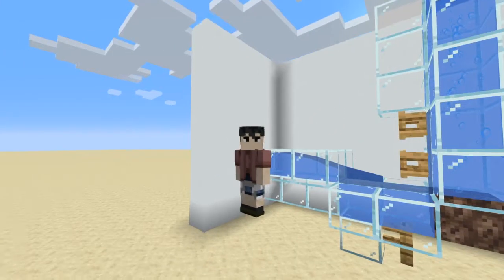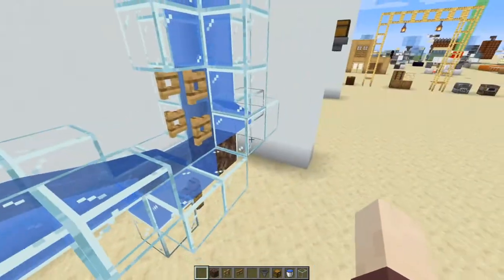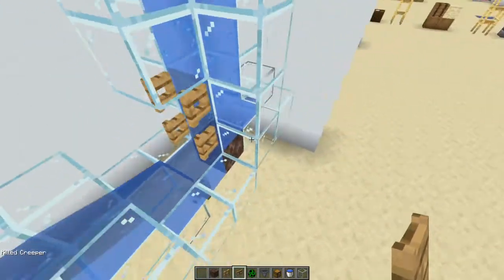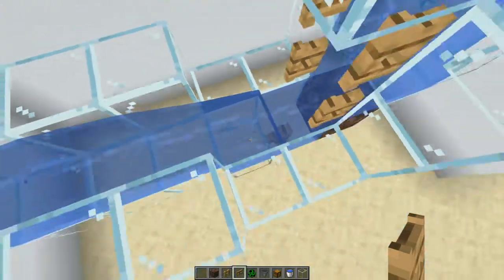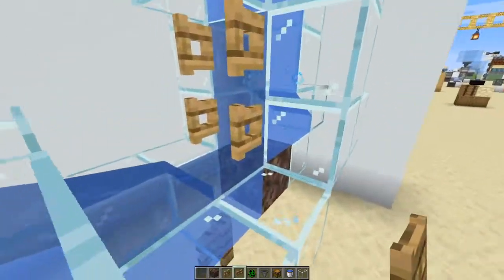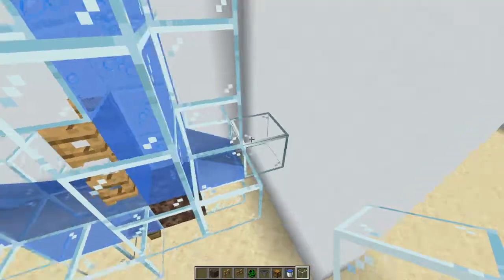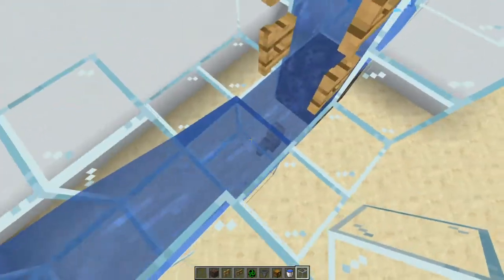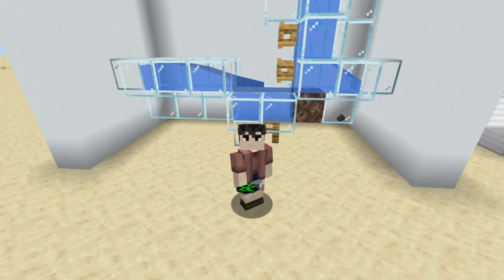HOW TO MOVE MOBS EFFECTIVELY into BUBBLE COLUMNS in Minecraft 1.13+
I think it was gnembon who made showed it in a video of his but I also think he credited somebody else for it so, if you know who that is, let me know because going through gnembon's long showcases to find something he showed for like 15 seconds is a bit much for me...